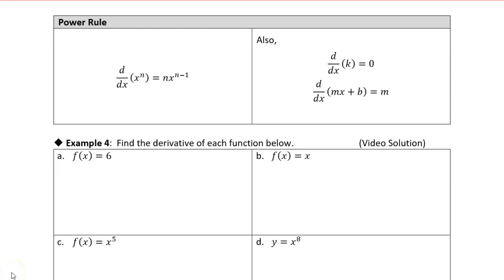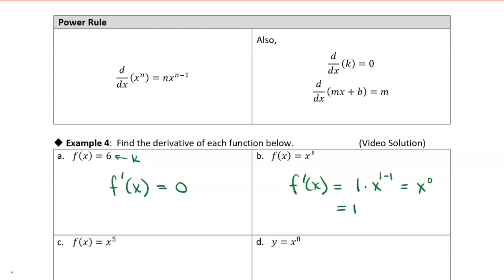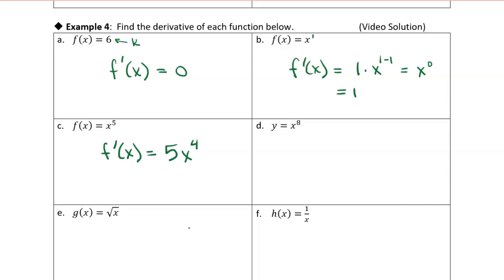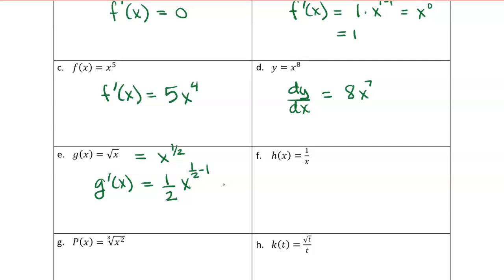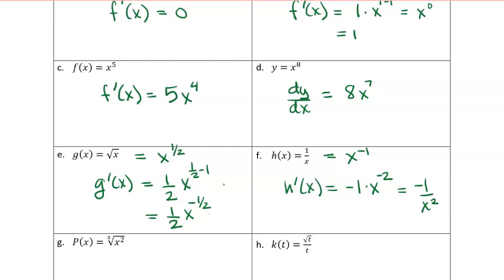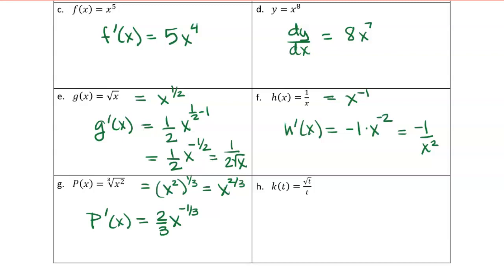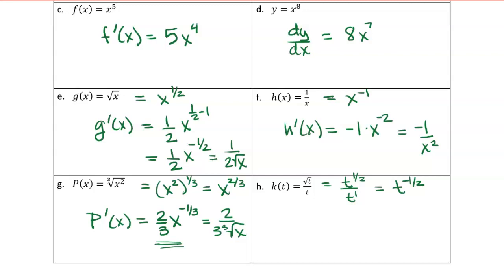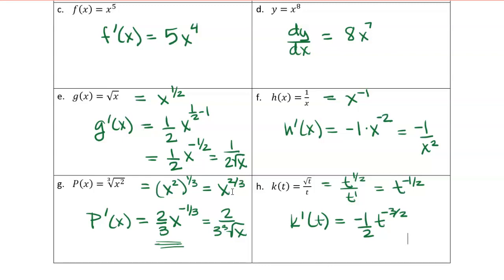6.1 Derivative Formulas for Powers and Polynomials: Example 4